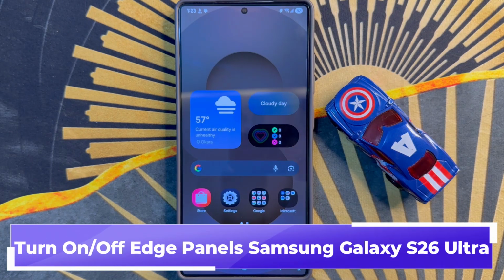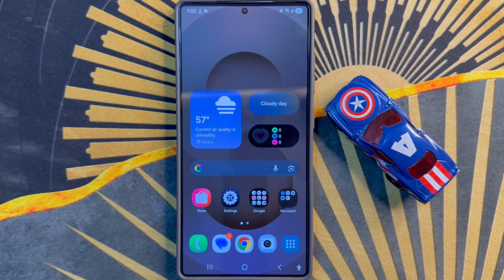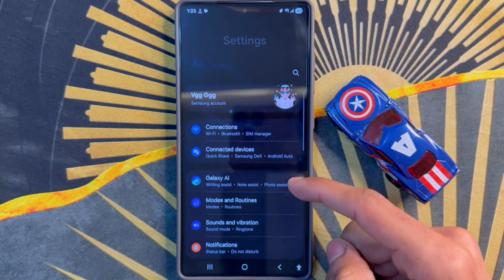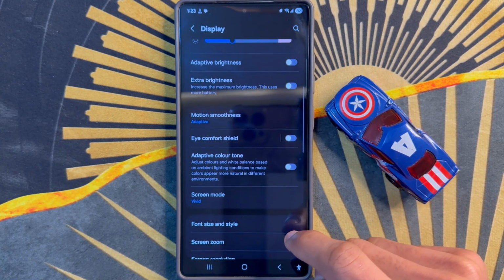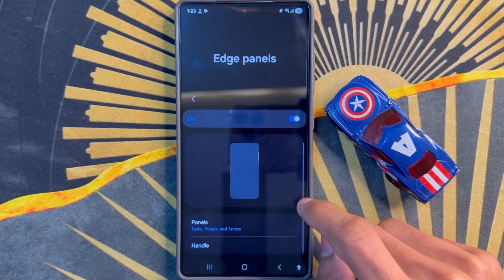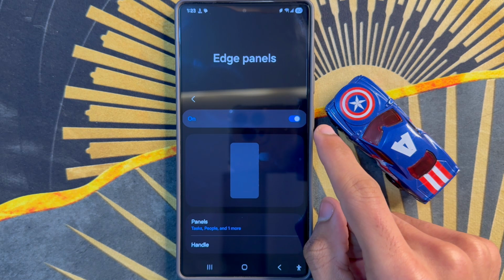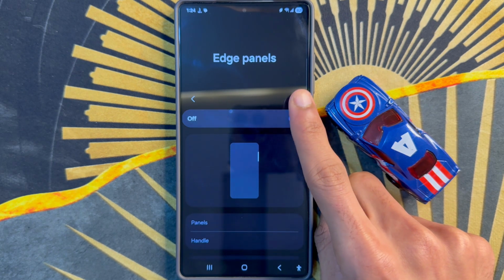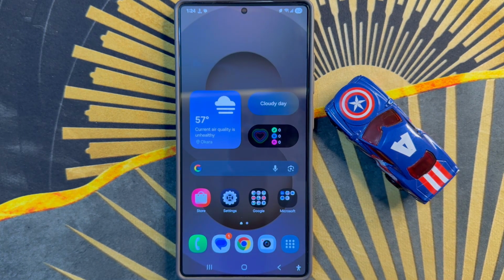How to Turn On/Off Edge Panels Samsung Galaxy S26 Ultra